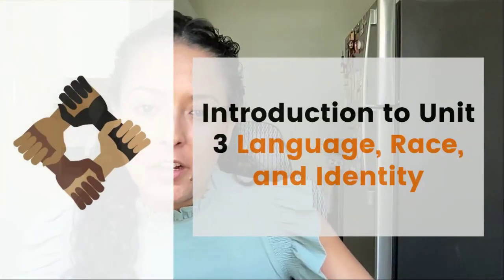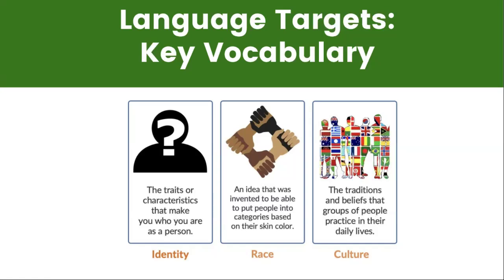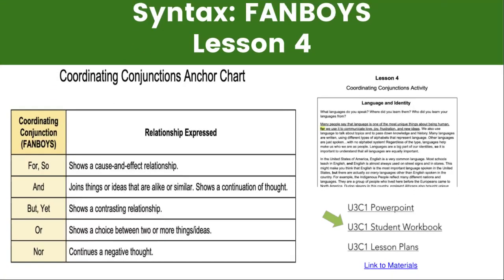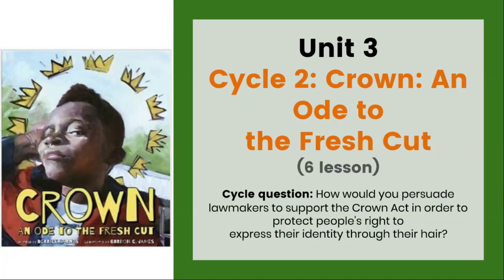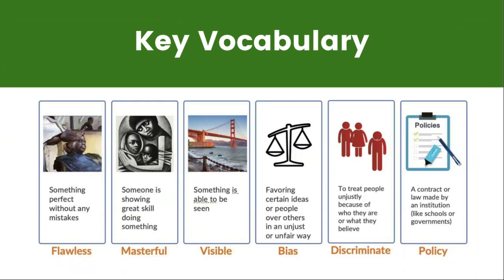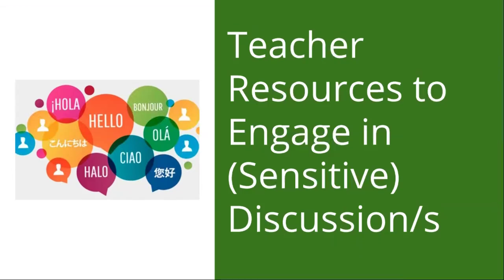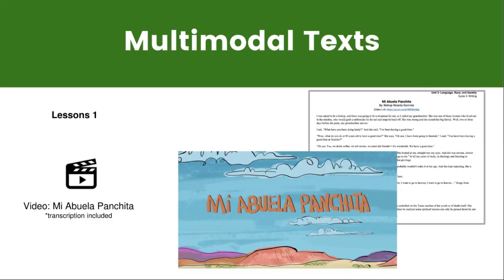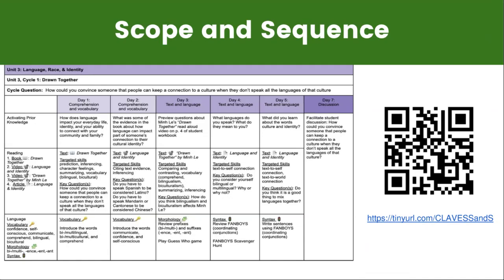Unit 3 Overview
In our last video, Jackelyn returns to orient us to the final unit of the CLAVES Curriculum.